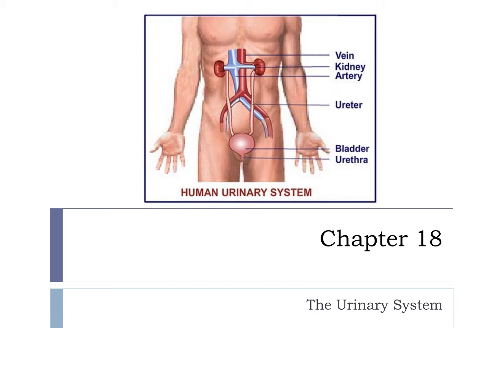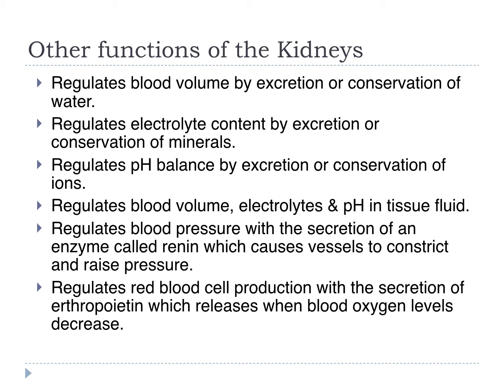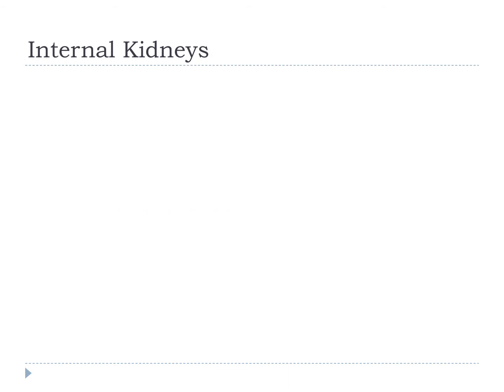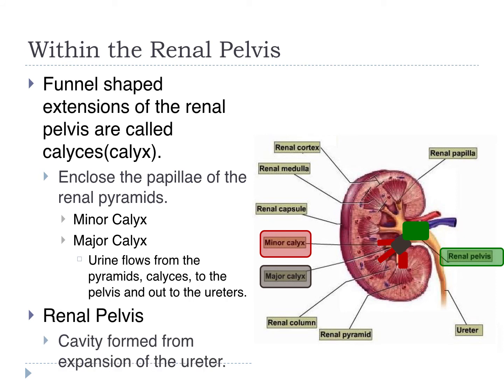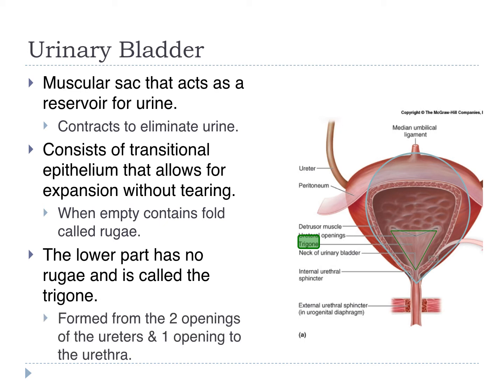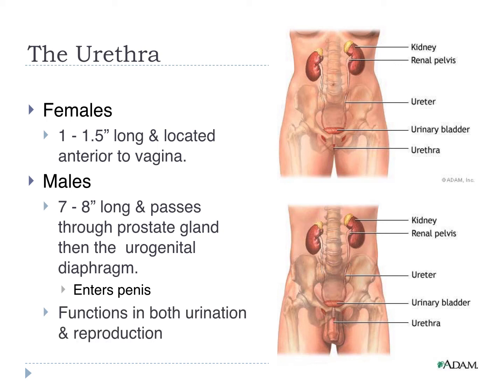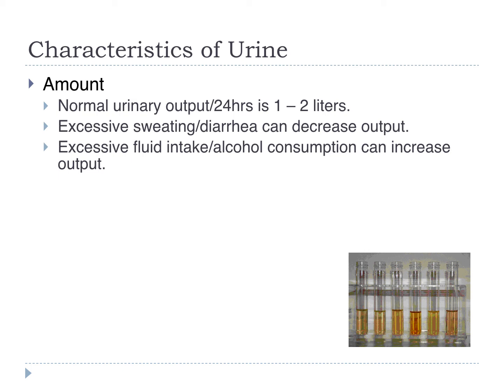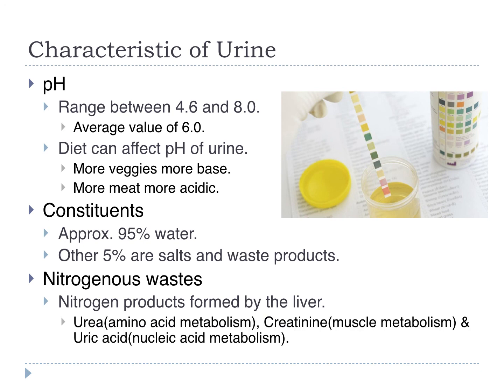18-1 Urinary System KEY